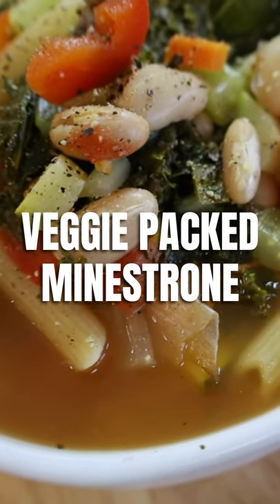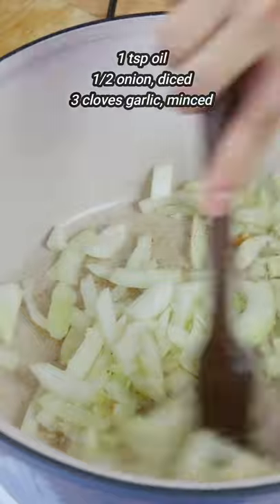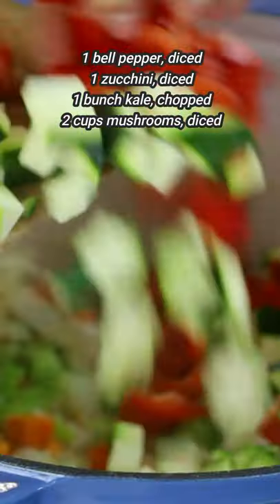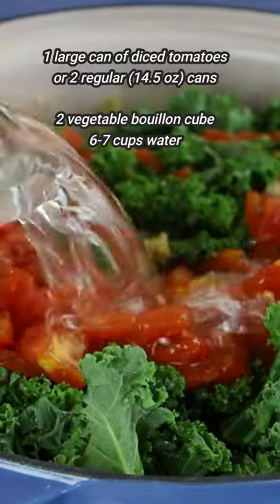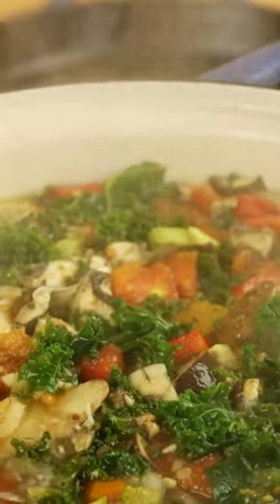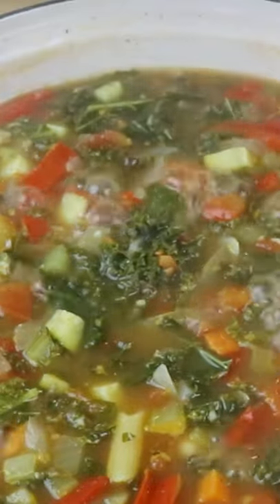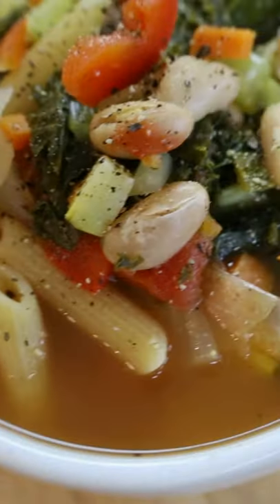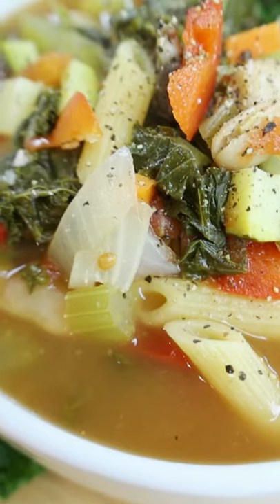Less than 300 calories for this filling & yummy soup